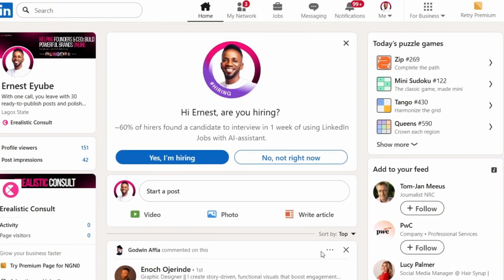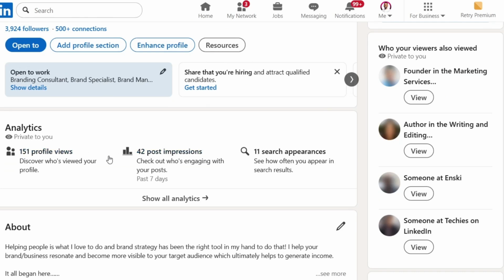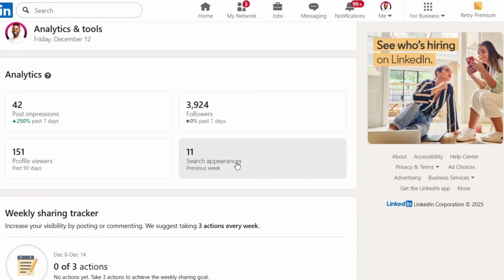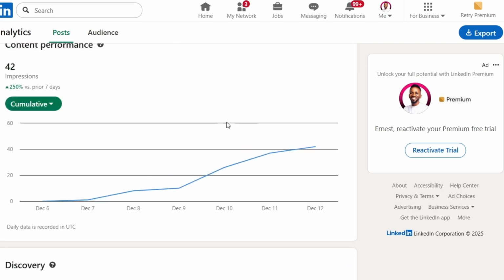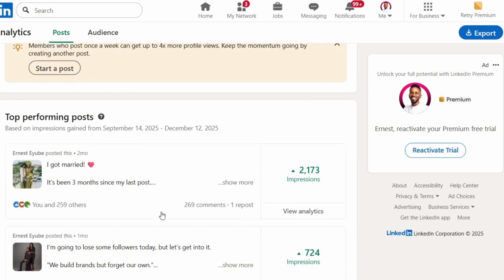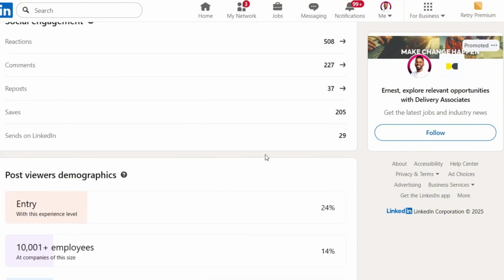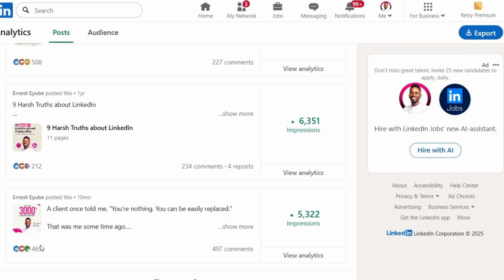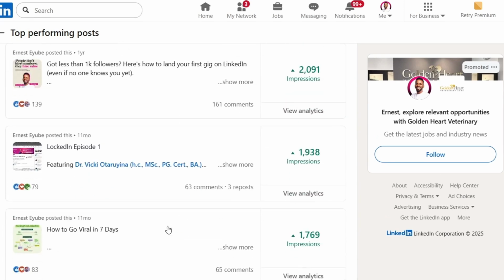How to Use LinkedIn Analytics (And Grow Your Account)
Learn how to use LinkedIn Analytics to track your performance on the platform.